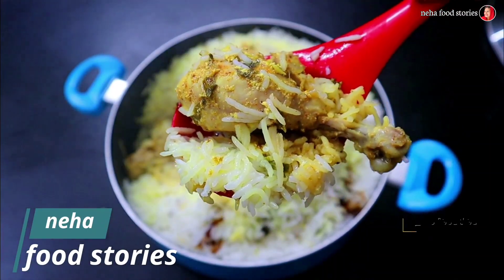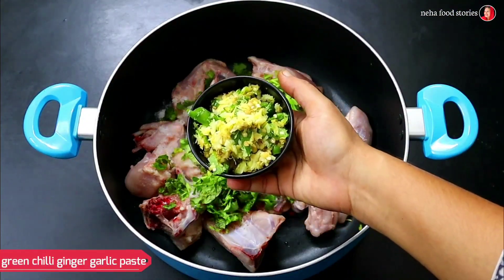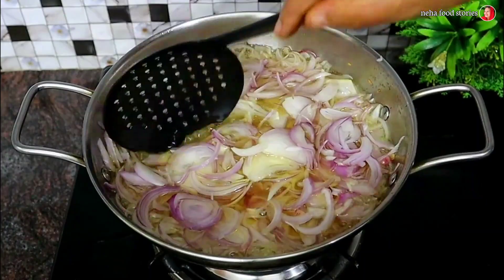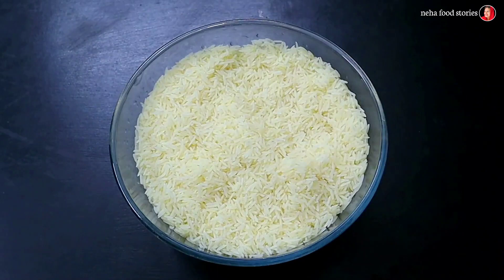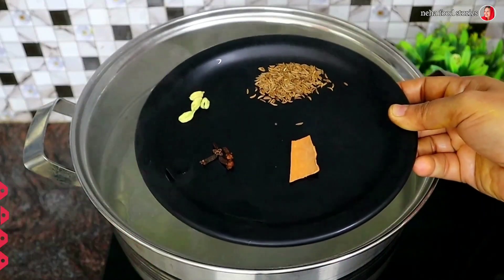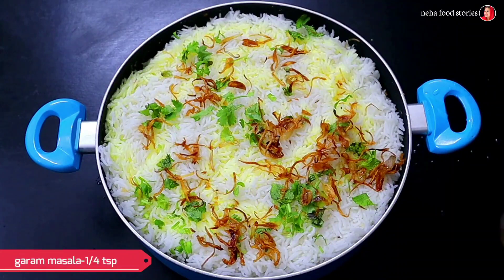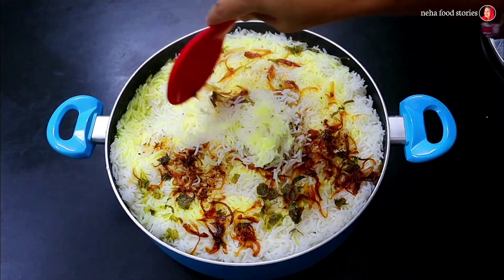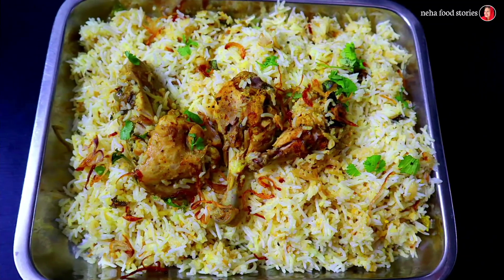പെരുന്നാൾ സ്പെഷ്യൽ രുചിയൂറും ഹൈദ്രബാദി ചിക്കൻ ബിരിയാണി//Hydrabadi Chicken Biriyani Neha Food Stories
biriyani recipe in malayalam,hydrabadi chicken biriyani recipe malayalam,easy biriyani making recipe in malayalam,chicken biriyani new recipes malayalam,biriyani neha food stories
hydrabadi biriyani neha food stories,biriyani Recipe Malayalam,

avil milk recipe in malayalam
neha food stories
rava recipe in malayalam
amrutham podi recipe in malayalam
Parhiri recipe kerala style
nice pathri kerala style
cooker biriyani